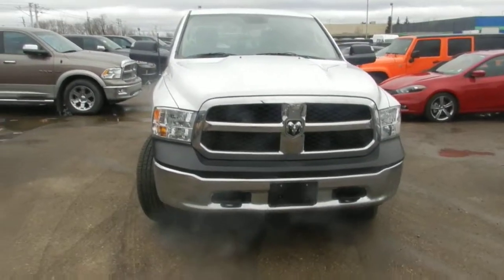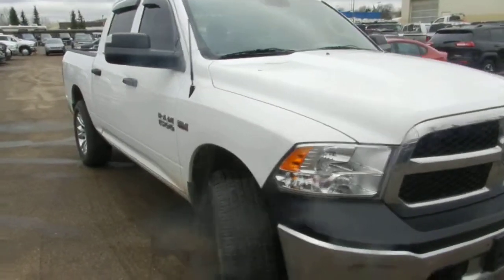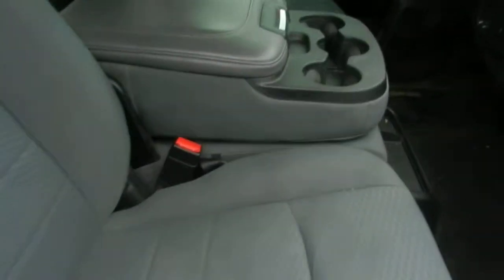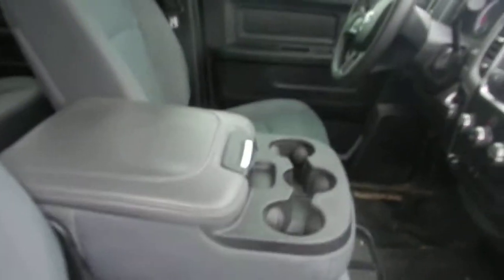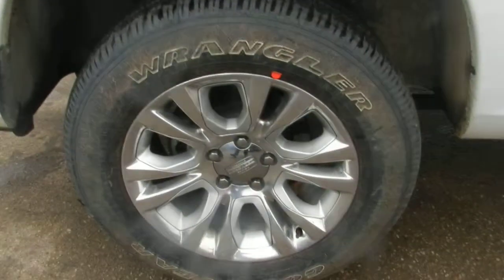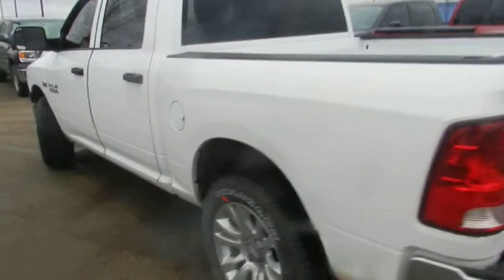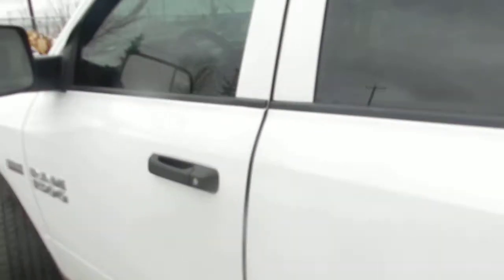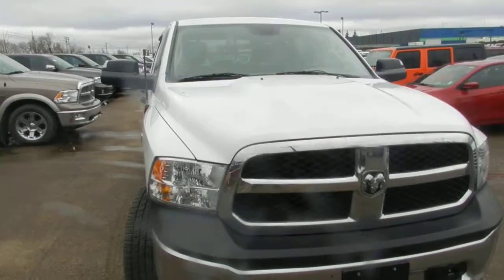2013 Dodge Ram 1500 | Londonderry Dodge | Edmonton Dealers